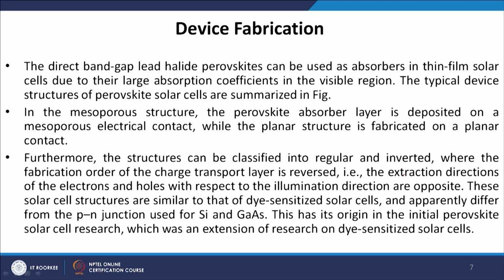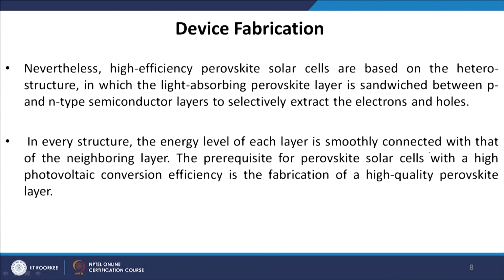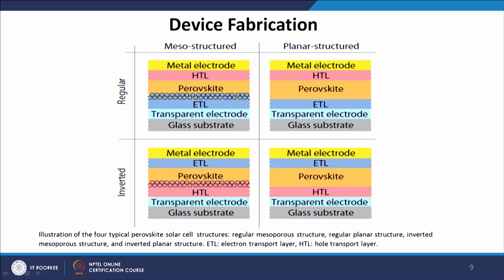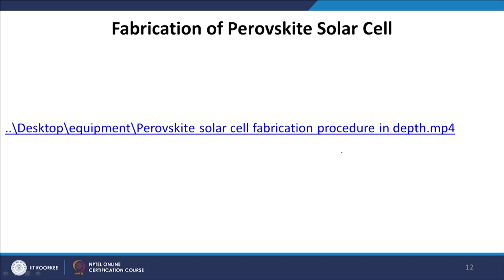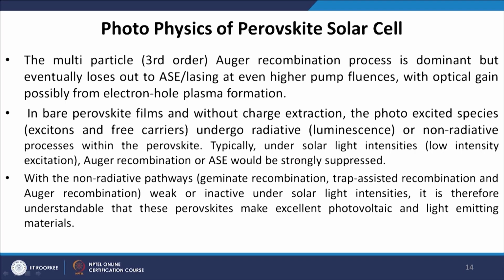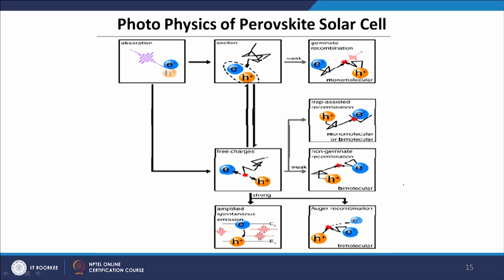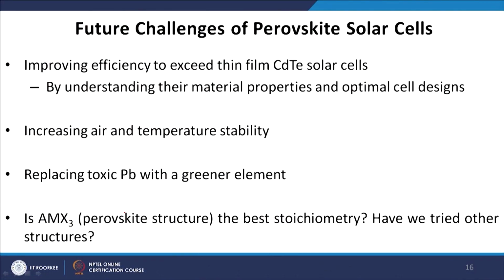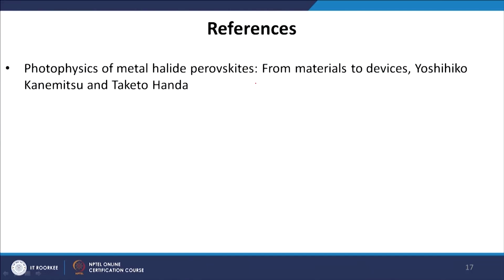Photo Physics of Perovskite Solar Cells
In this video we have discussed about Preparation Method of perovskite solar cells.